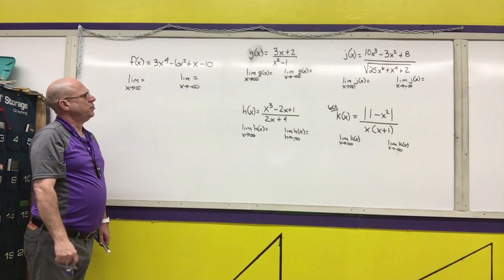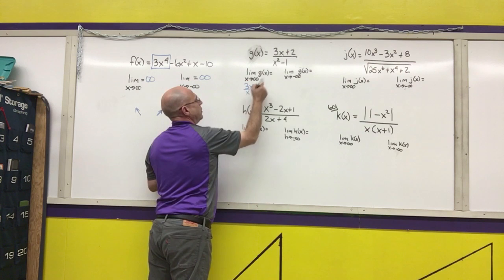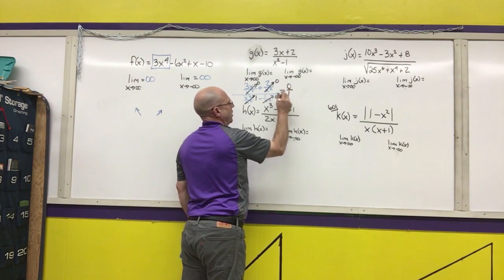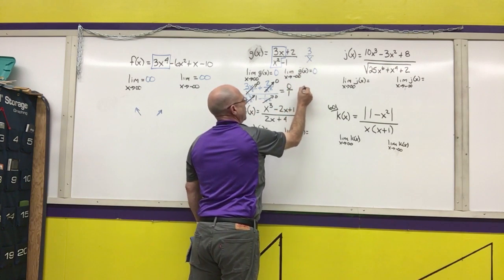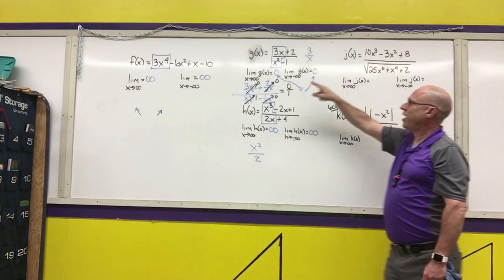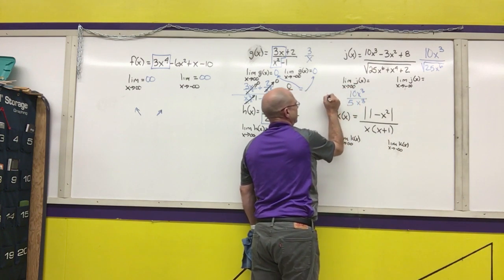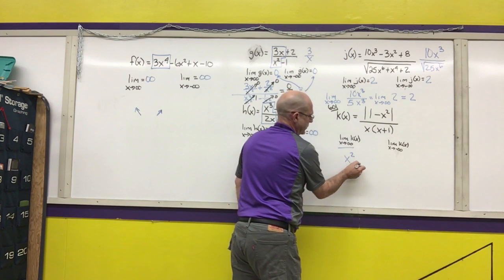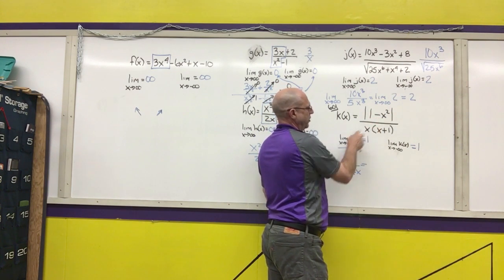M251-02-05B Limits at Infinity - Analytical Approach